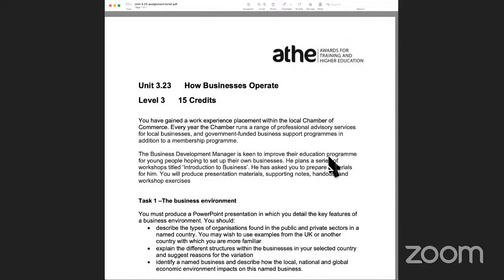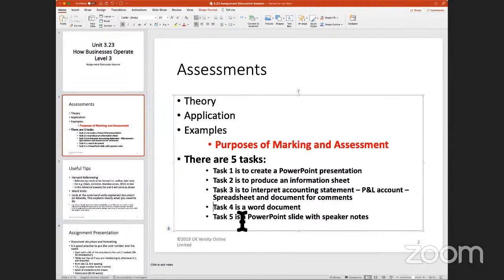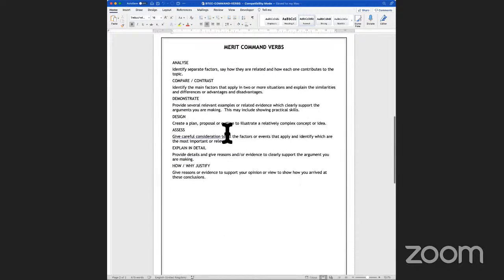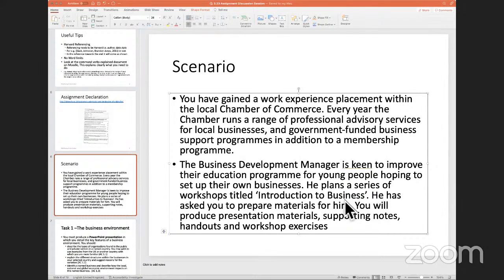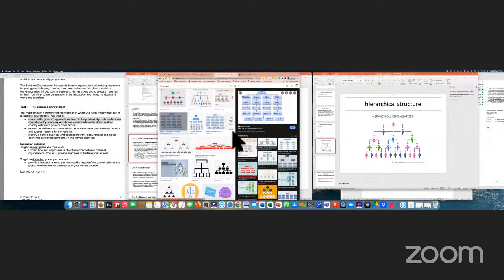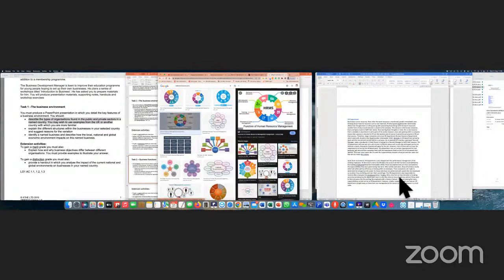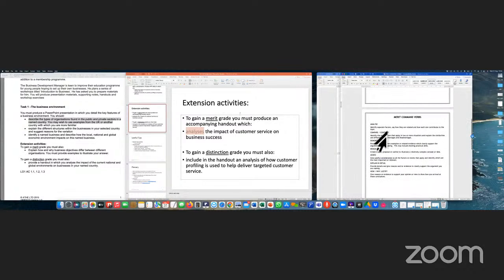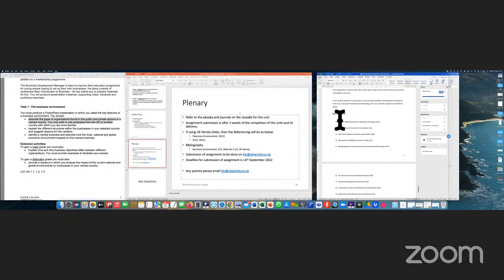How Businesses Operate- Assignment Discussion